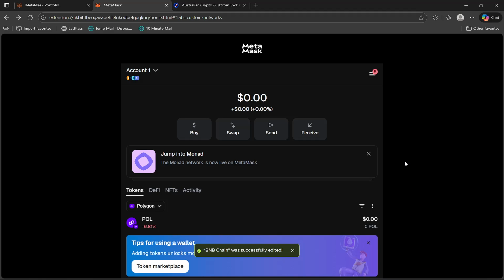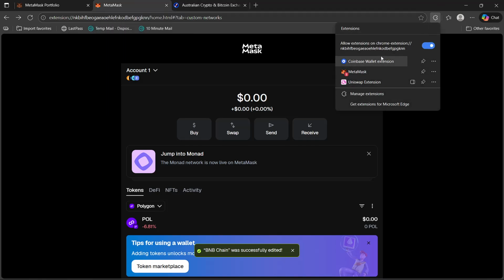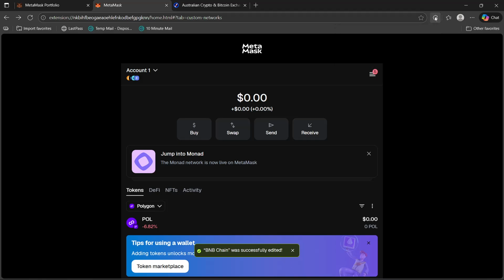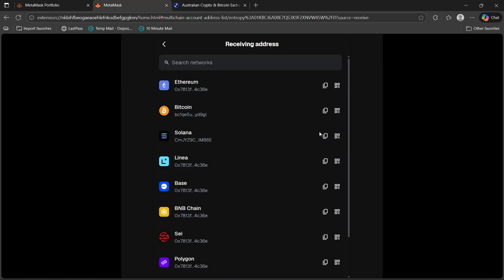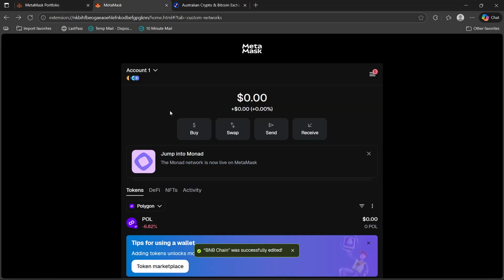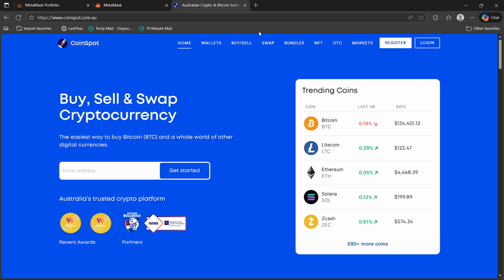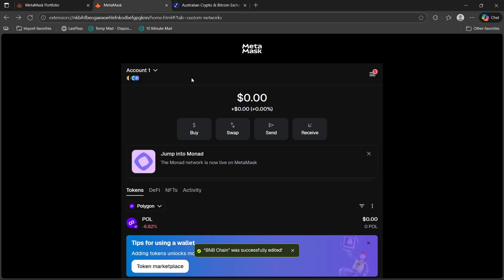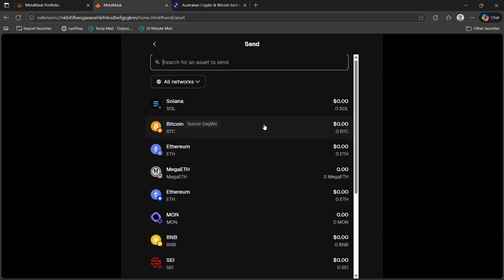How to Send Ethereum From CoinSpot to MetaMask and Back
In this video, I'll show you how to send ethereum between coinspot and metamask. The method is very simple and clearly described in the video. By following all the steps in the video, you'll be able to easily learn how to send ethereum between coinspot and metamask.